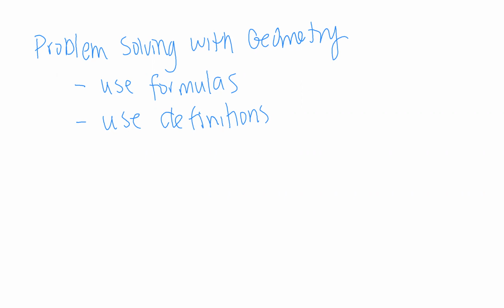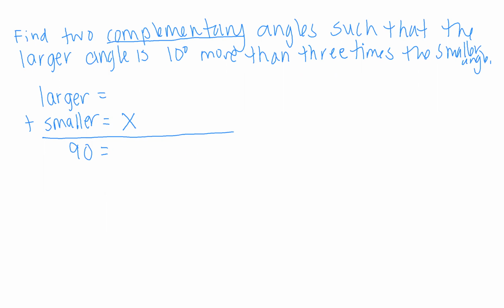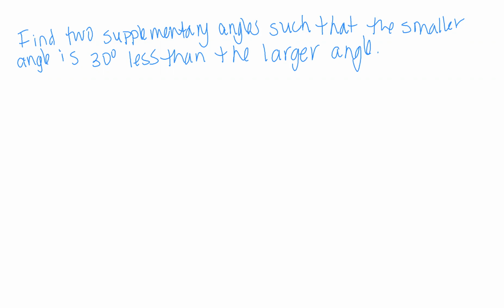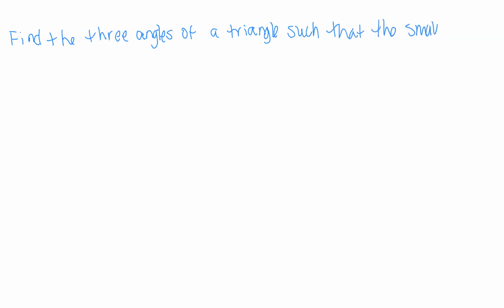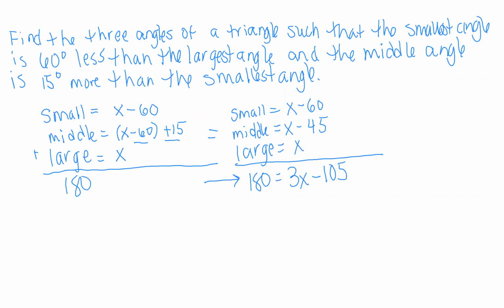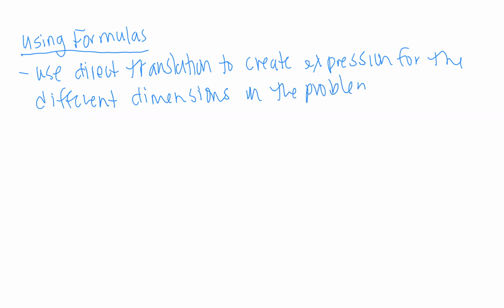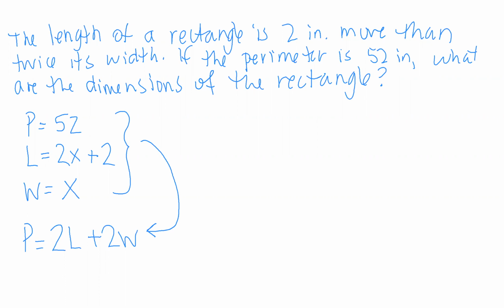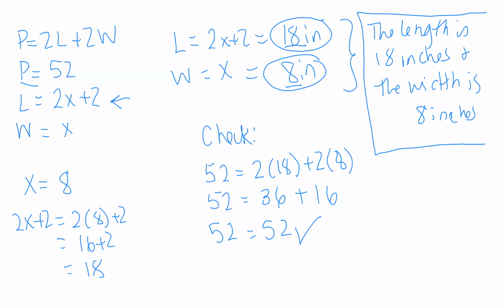Problem Solving with Geometry - Unit 9